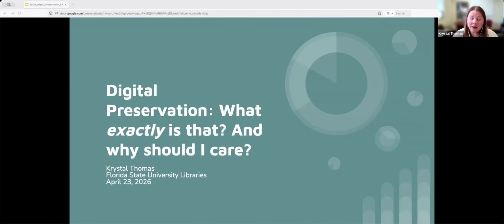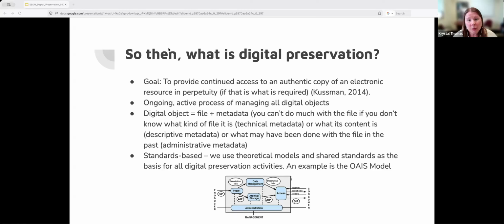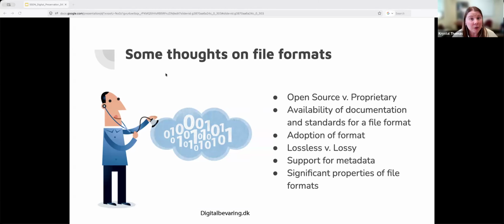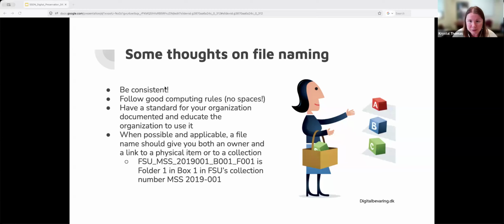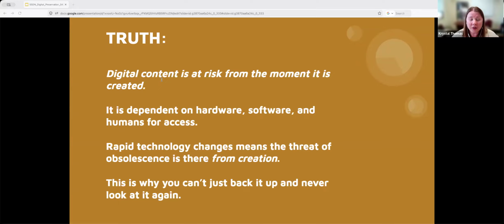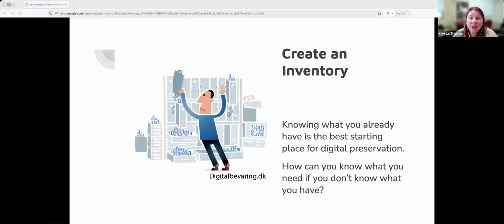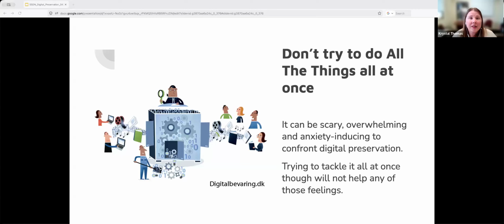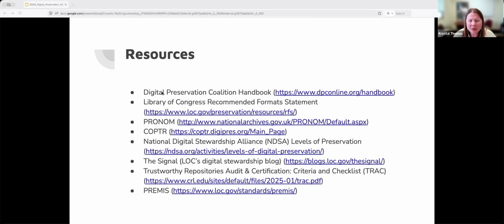Introduction to Digital Preservation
This session will work to answer four basic topics: what is not digital preservation, what is digital preservation, why should you care about digital preservation, and what should I do about it at my organization? Digital preservation is a complex and ever-evolving topic, this webinar will focus on the top-level issues facing organizations as they start to think about and plan for the preservation of born-digital and digitized digital objects in their collections. Whether you are dealing with a handful of digital or thousands, this webinar will provide you with ideas for how to start being better stewards of your digital objects.